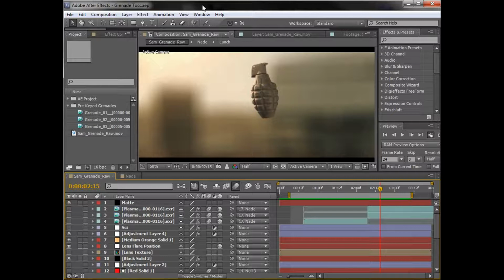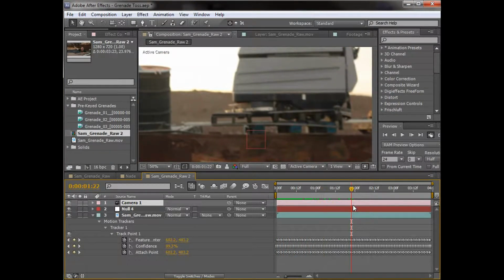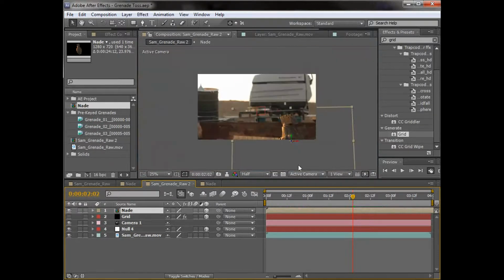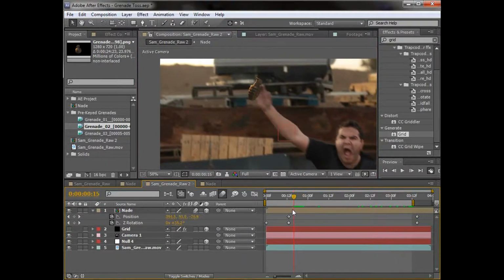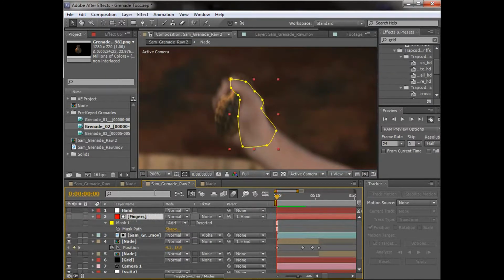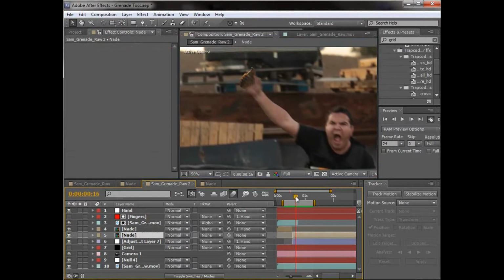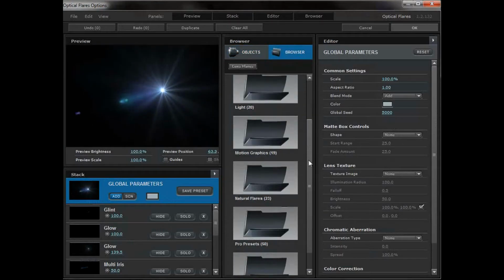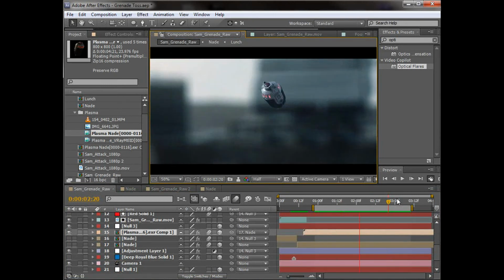125 Videocopilot tutorial GrenadeThrow